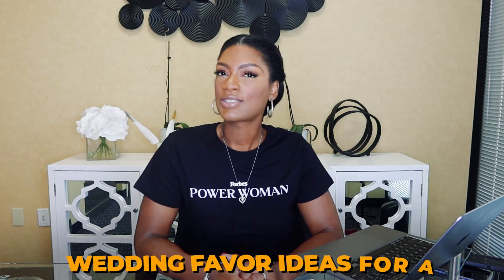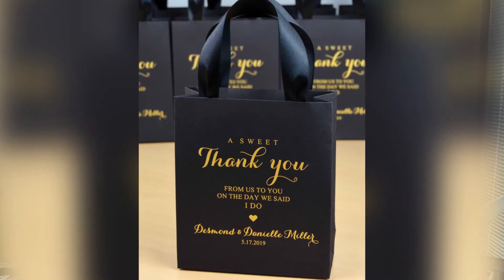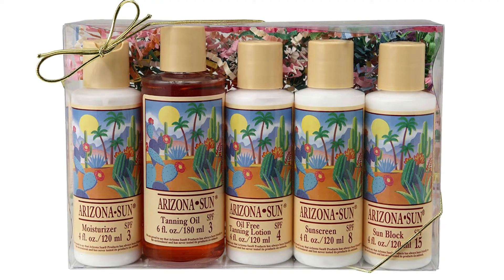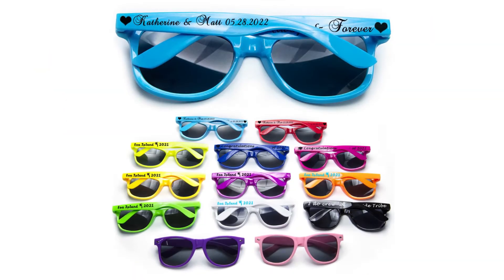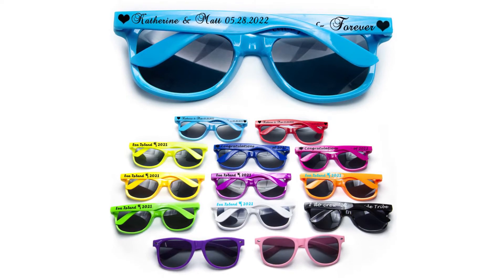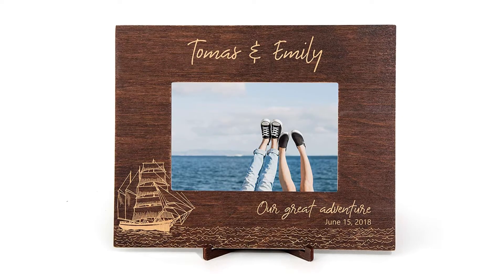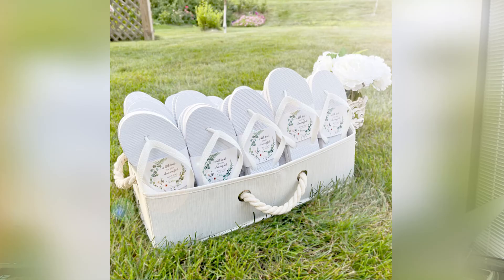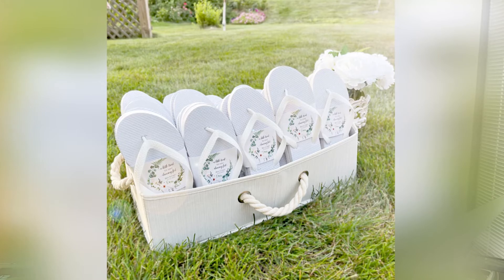Destination Wedding Favor Ideas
Planning a destination wedding and wondering about what wedding favors to give your guests? Check out this video for some ideas.